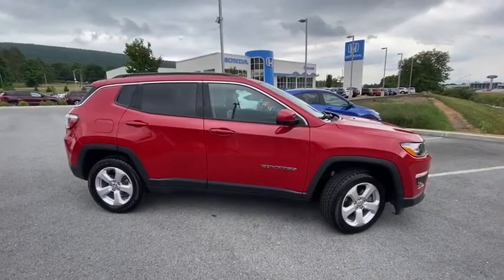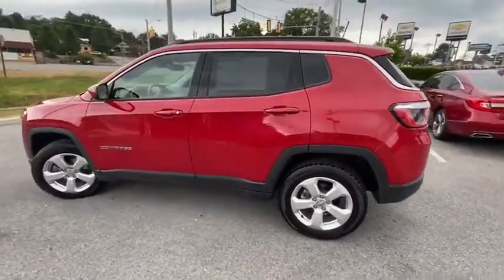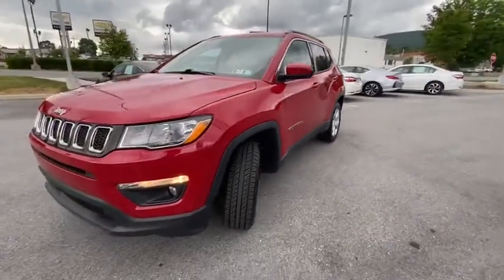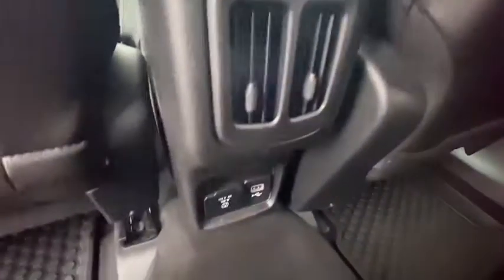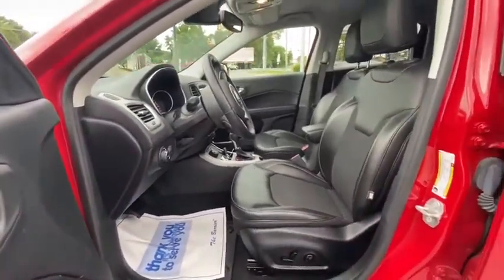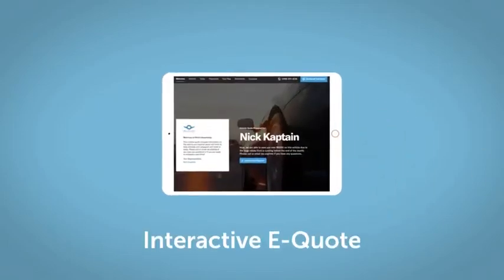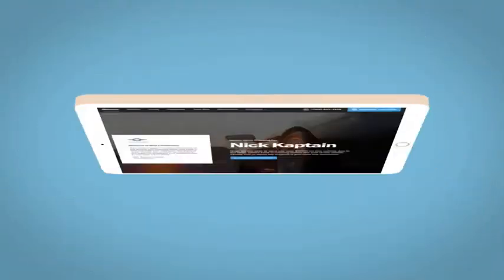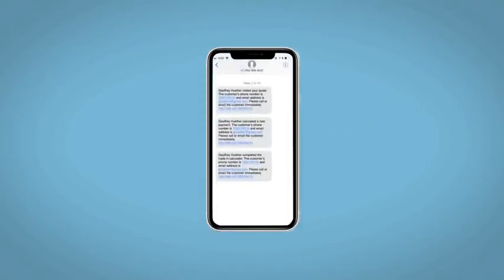2018 Jeep Compass Altoona, Bedford, Hollidaysburg, Tyrone, Huntingdon, PA UJ365976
Redline Pearlcoat Used 2018 Jeep Compass available in Altoona, Pennsylvania at Altoona Honda. Servicing the Bedford, Hollidaysburg, Tyrone, Huntingdon, PA area.

Altoona Honda
201 Valley View Blvd

This New 2018 Redline Pearlcoat Jeep Compass Latitude 4WD is well equipped and includes these features and benefits:brbrClean CARFAX. 4WD, 115V Auxiliary Power Outlet, 4-Way Power Lumbar Adjust, 7.0 Touch Screen Display, All-Season Floor Mats, Auto-Dimming Rear-View Mirror, Cluster 7.0 Color Driver Info Display, Cold Weather Group, Heated Front Seats, Heated Steering Wheel, Popular Equipment Group, Power 8-Way Driver/Manual 6-Way Passenger Seats, Quick Order Package 27J, Reversible Carpet/Vinyl Cargo Mat, Windshield Wiper De-Icer. 22/30 City/Highway MPGbrbrbrWE MAKE IT EASY! Have a question or need more info? Let us know!